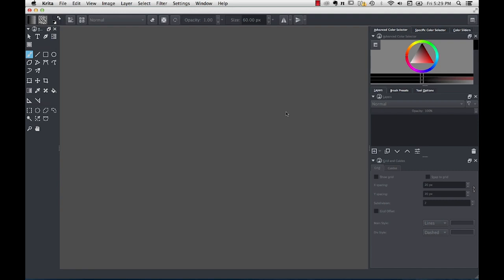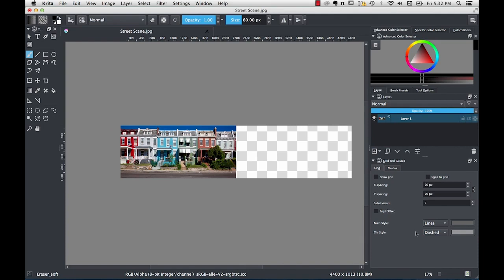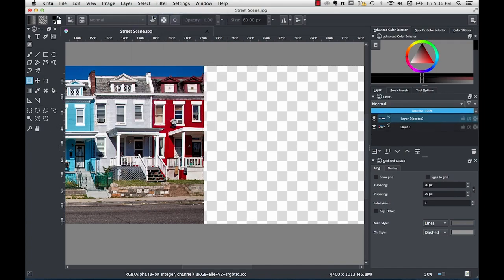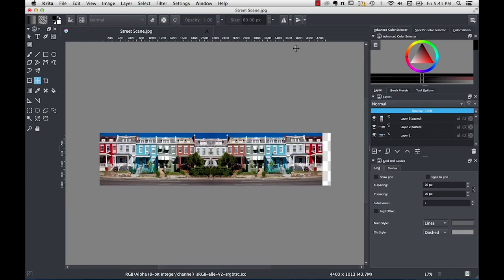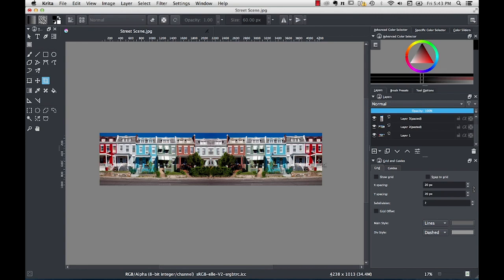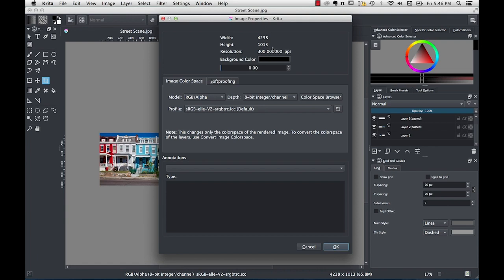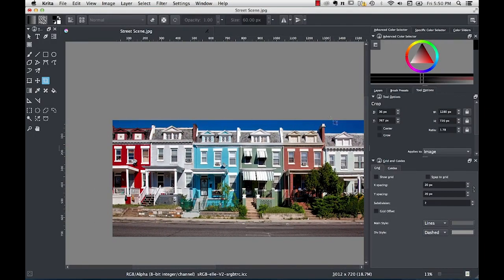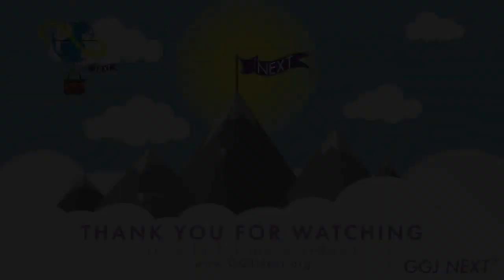VA4 1 - Tile Sets and Sprite Sheets - Part 2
Part of the Visual Art course in the GGJ NEXT curriculum, which has the aim of teaching game design to Educators.